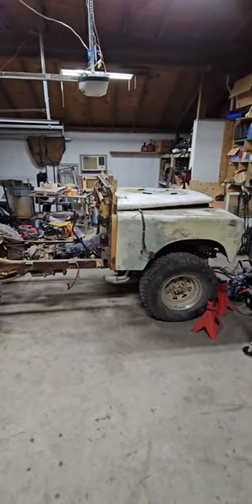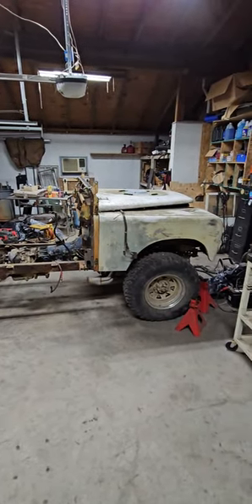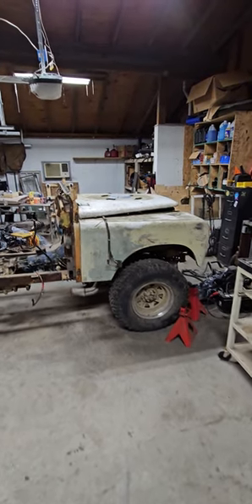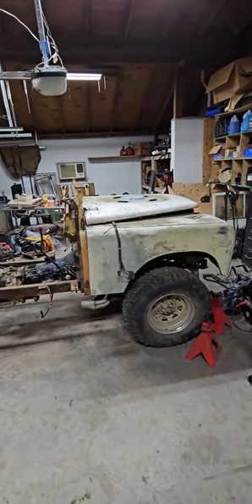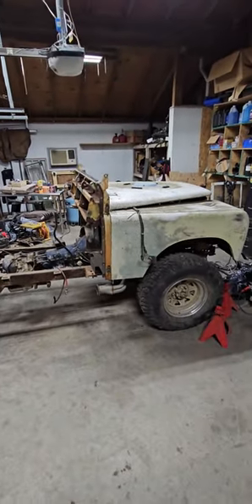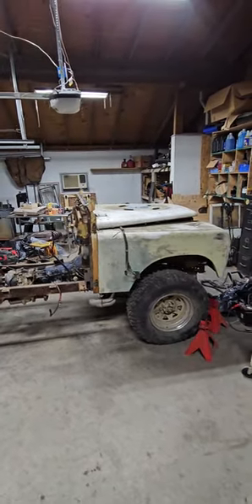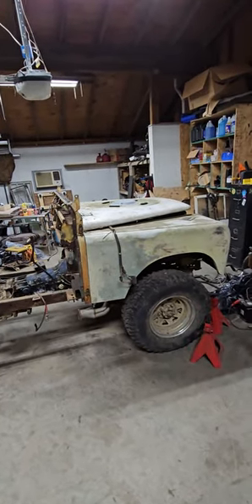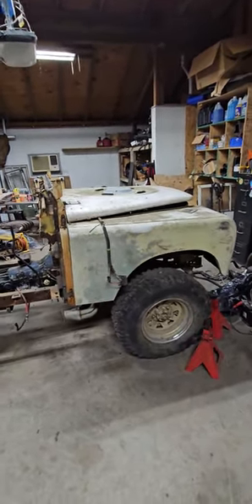land rover series 2 on a jeep cj5 frame? let us do it.